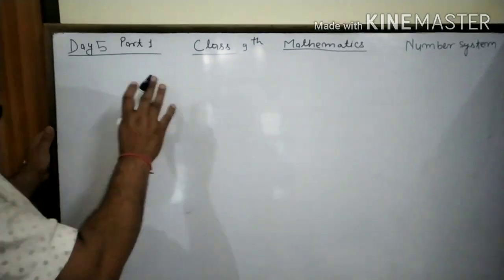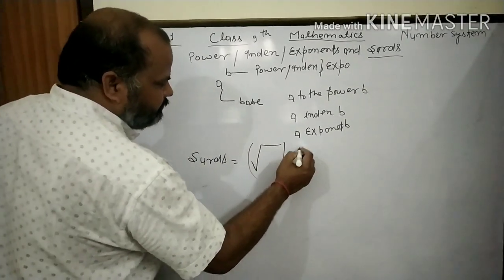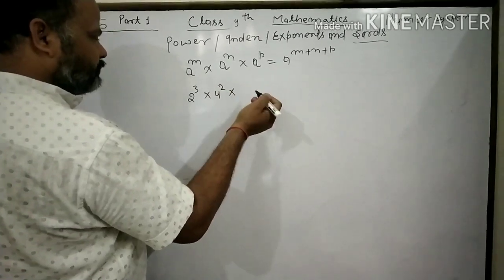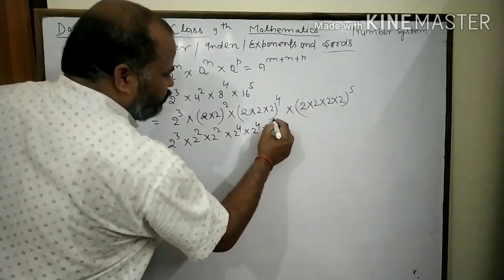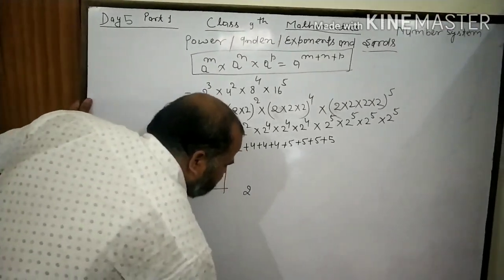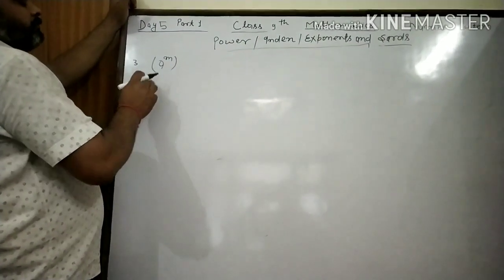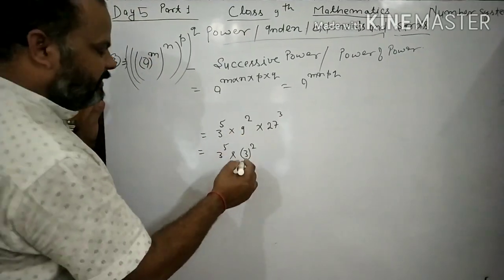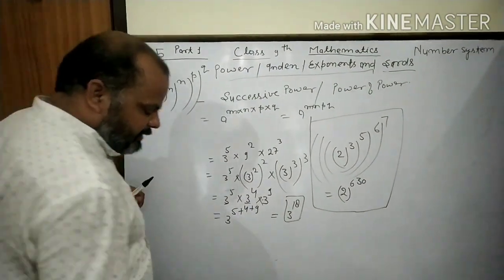Day5 Part1 Class 9th Numbers systems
Power/Exponent/Index & Surds